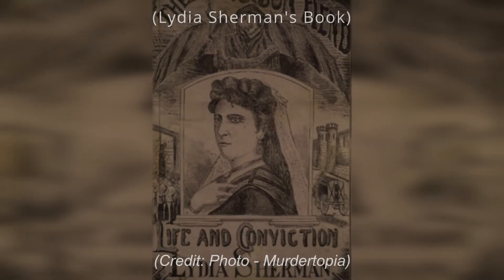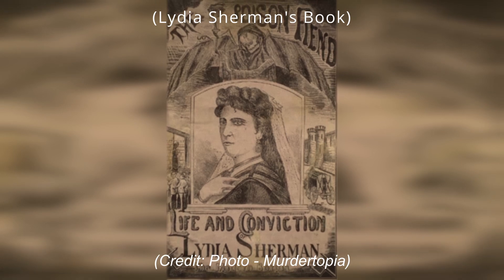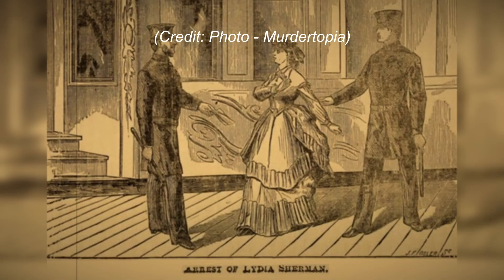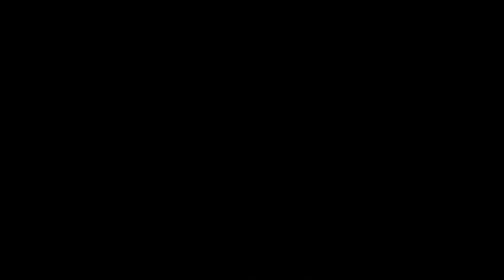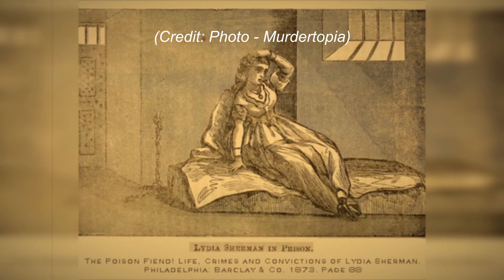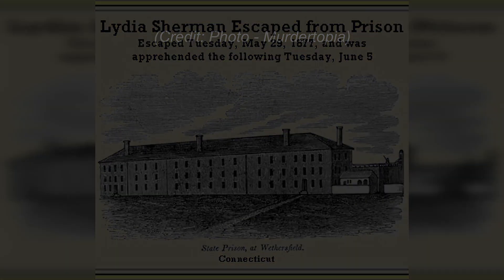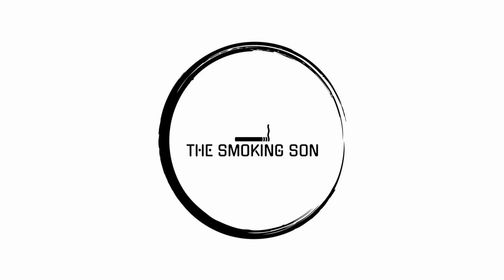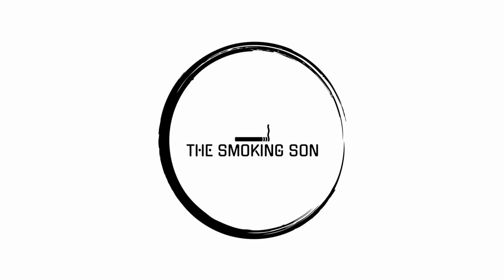Lydia Sherman The Derby Poisoner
Lydia Sherman was an American serial killer who killed eight children between 1864 and 1871. She also murdered three husbands and is the first woman on record to have committed triple homicide.

In this detailed documentary, we take a look at Lydia Sherman's life and crimes, and explore the lasting legacy of this extraordinary serial killer. From her childhood to her imprisonment and death, this documentary provides a unique and unforgettable glimpse into the life and crimes of Lydia Sherman.

  Lydia Sherman crimes,Lydia Sherman murder cases,Lydia Sherman biography